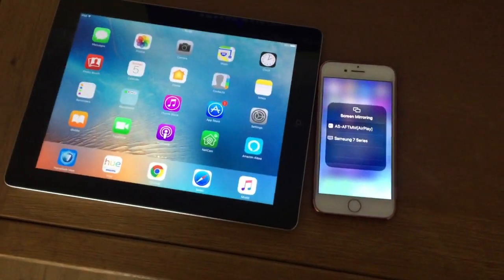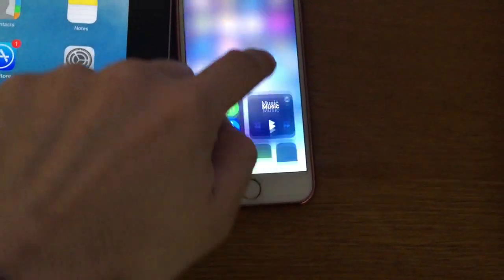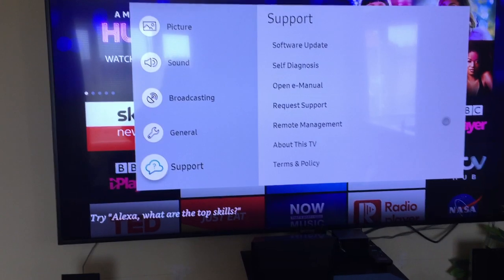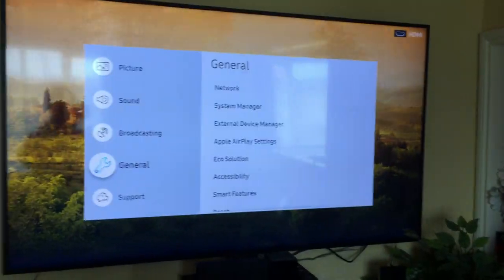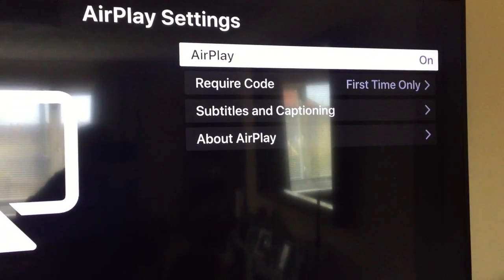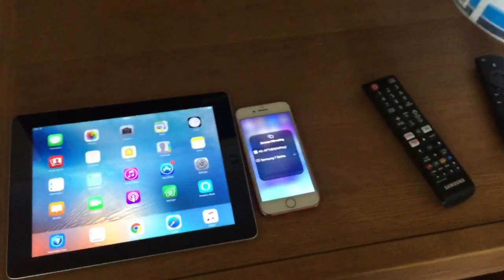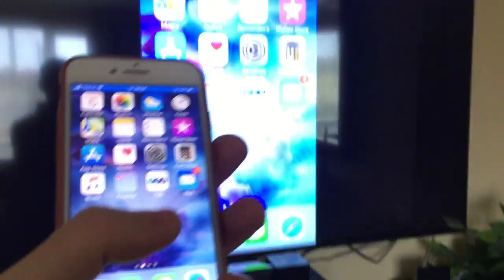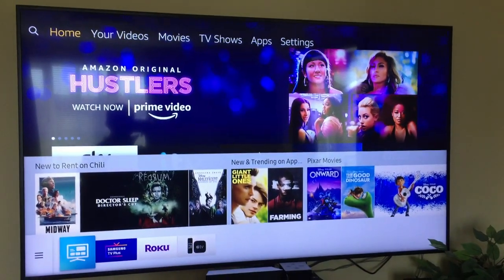How to easily mirror your iPhone screen on a Samsung Smart TV using Airplay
Just a quick video showing how easy it is to mirror what's on your iPhone's screen directly onto your Samsung Smart TV, you can also do the same for various media including photos and videos etc. Please make sure both your TV/iPhone are 1. connected to the same wireless network and working and 2. the TV is running the latest firmware and your phone is running the latest iOS. This feature may not work on older apple devices.